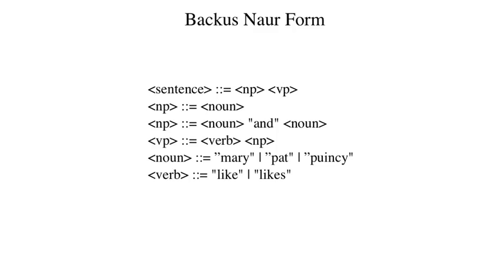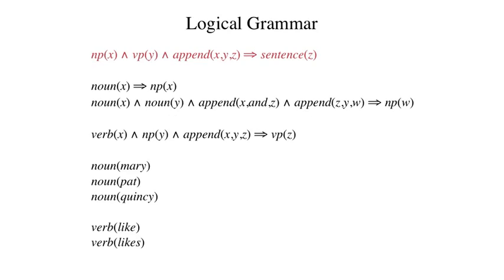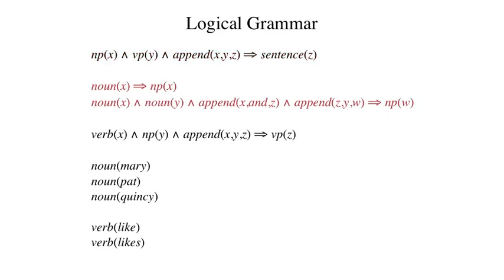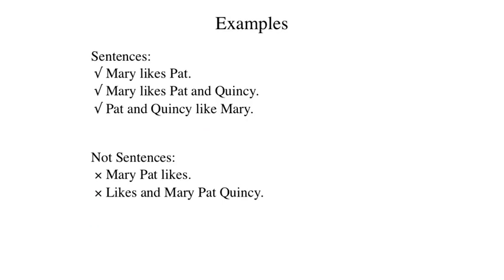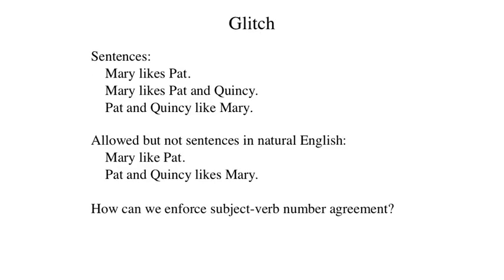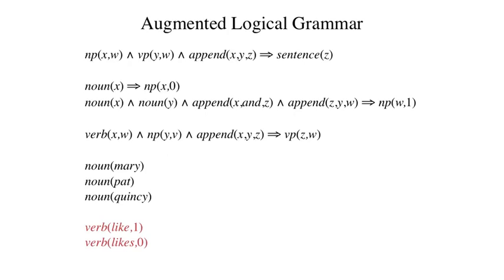6 9 6 9 Example Pseudo English 5 min